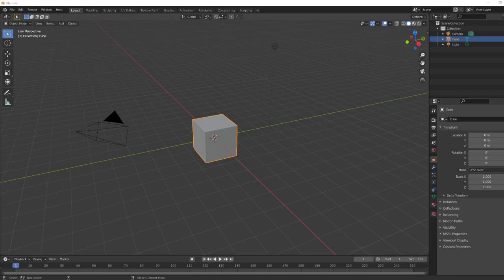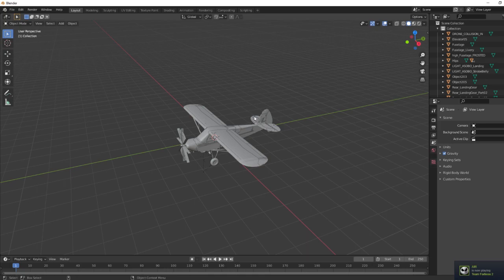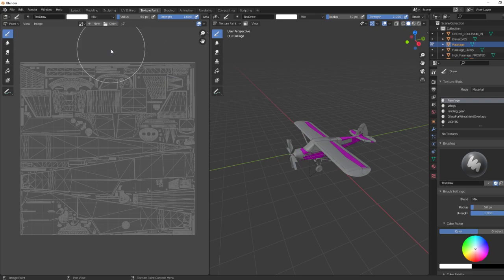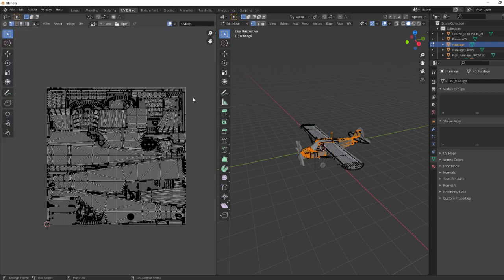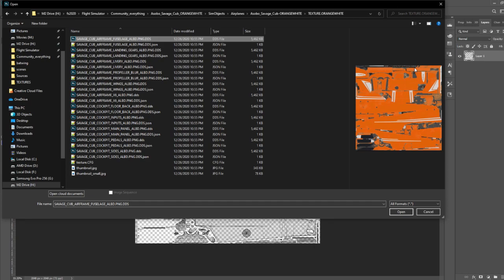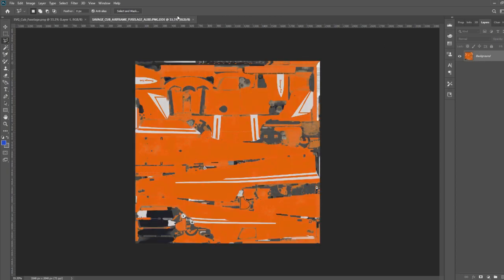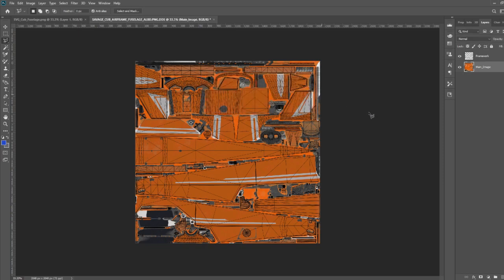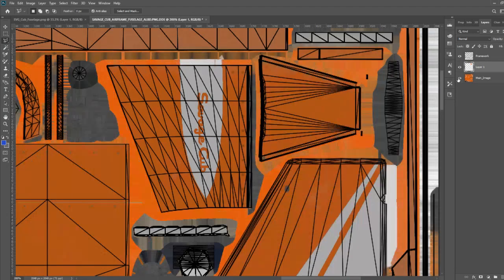MSFS - Blender - PS - Creating a livery template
Pulling the UV template from an MSFS 2020 aircraft imported into Blender and using it to create a livery template.